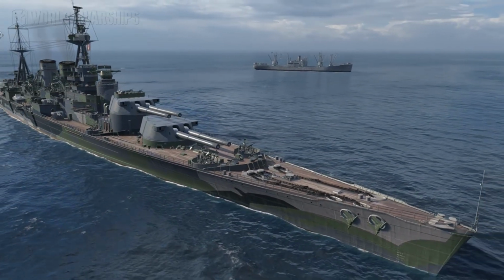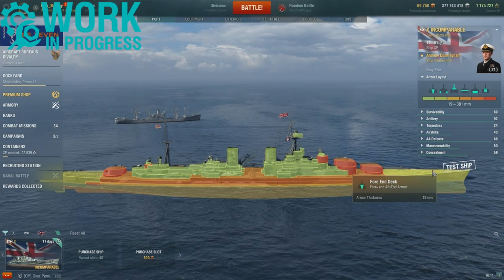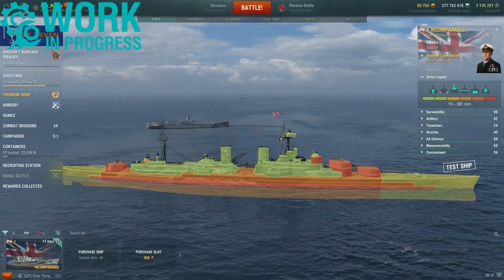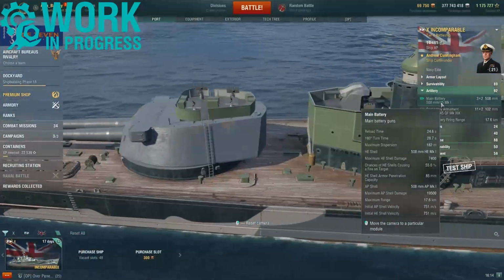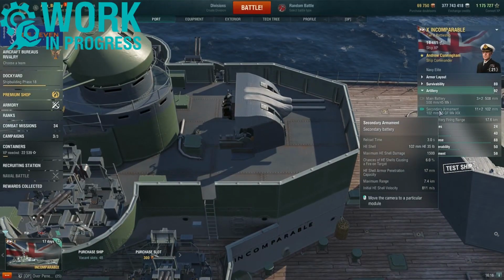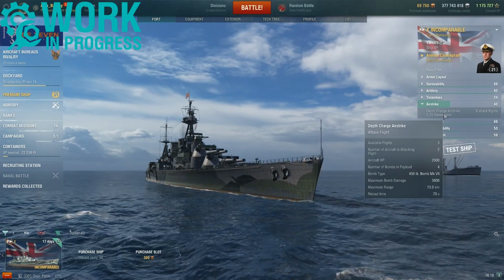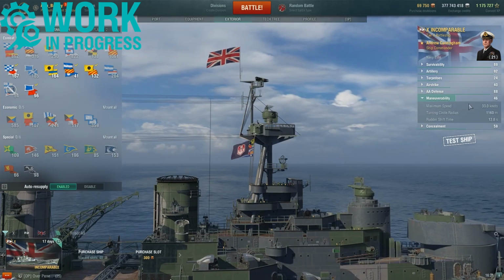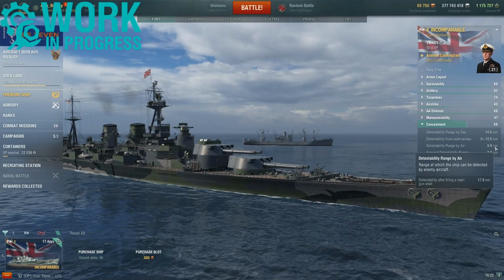HMS Incomparable Royal Navy Battlecruisers World of Warships Wows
British Royal Navy Battlecruiser HMS Incomparable World of Warships Wows Ship Captain Skills Guide British Battleships preview guide upgrades.

0:00 HMS Incomparable History Introduction
2:15 HMS Incomparable Upgrades Consumables + Build
3:37 HMS Incomparable Armor Layout Survivability
6:15 HMS Incomparable Main Battery + Secondary Stats
8:18 HMS Incomparable Torpedo Stats & Airstrike Stats
9:19 HMS Incomparable AA Defence
10:59 Maneuverability & Concealment Stats

HMS Incomparable was the name given by Admiral John "Jackie" Fisher to a proposal for a very large battlecruiser which was suggested in 1915. Despite research into the concept, it never entered the design stage or came close to being built. Fisher had long been an advocate of improving technology to maintain Britain's naval superiority. At the beginning of the 20th century he had masterminded the introduction of the dreadnought type of battleship and its faster cousin, the battlecruiser. At the start of World War I, Fisher returned to the office of First Sea Lord. Here he oversaw the development of vessels which took the battlecruiser concept to its logical extreme.
As a warship, Incomparable would have been of dubious tactical value. Her construction would have come at very great expense, and her armour being relatively weak. The Royal Navy's experience at the Battle of Jutland in 1916, where three of Fisher's battlecruisers were destroyed, resulted in a decisive turn away from the 'large light cruiser' concept and towards the 'fast battleship'. The subsequent design of battlecruiser, the Admiral class, ended up incorporating much heavier armour but retained the proven 15-inch guns.
Only one, HMS Hood, was completed, with the rest scrapped in 1919. If Admiral John Fisher had gotten his way this is a representation of his creation HMS Incomparable now in World of Warships so lets take a closer look at what is now hitting the high seas in the game.